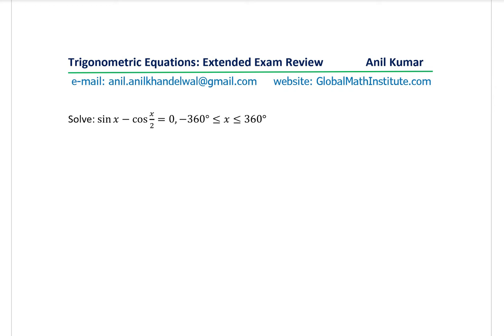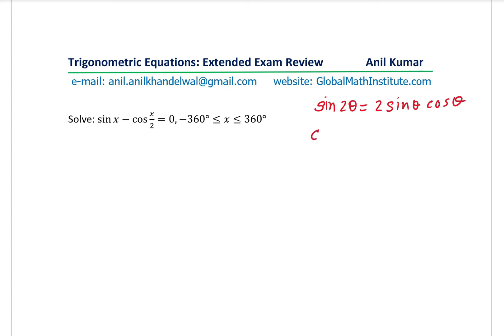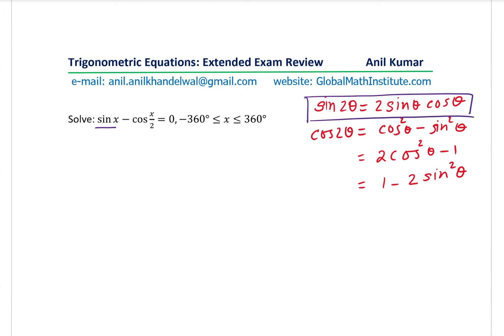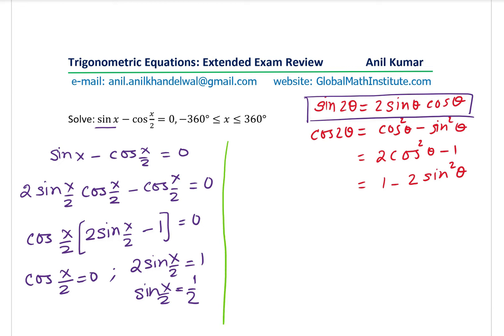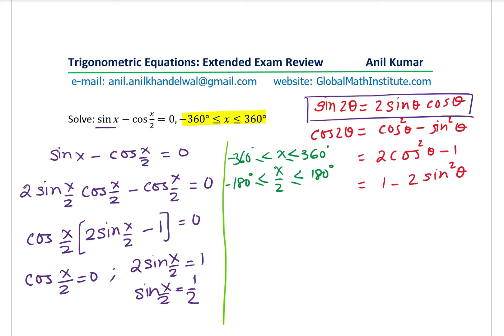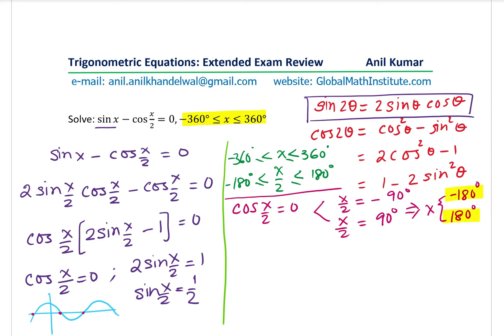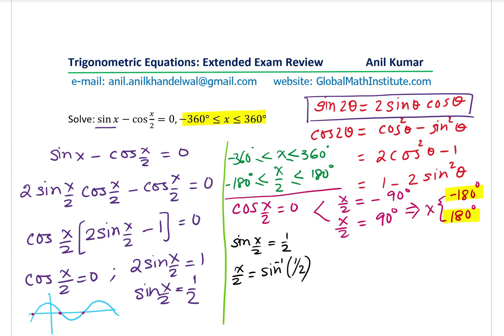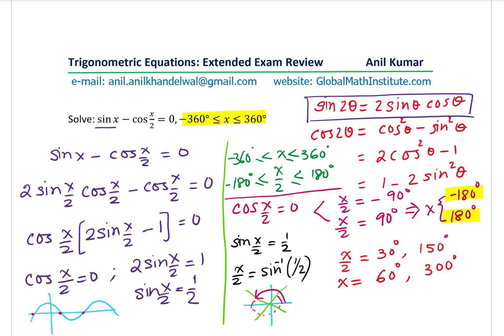Trigonometric Equation with Half Angle Formula sin⁡x-cosx/2 = 0